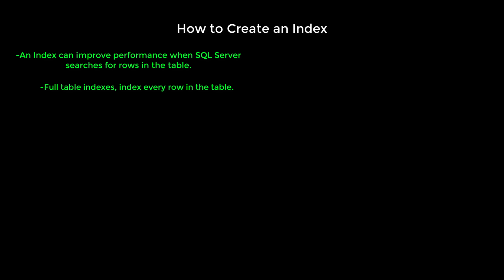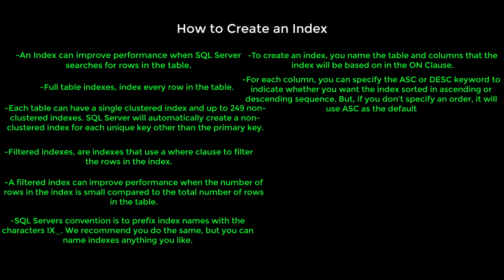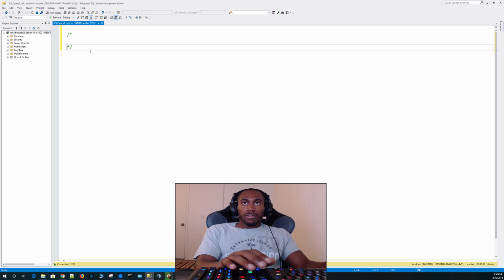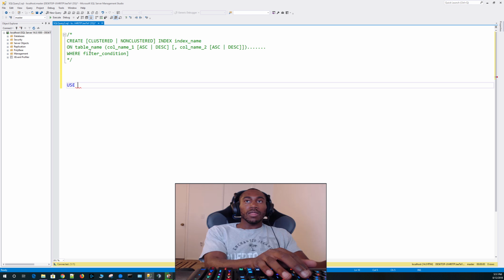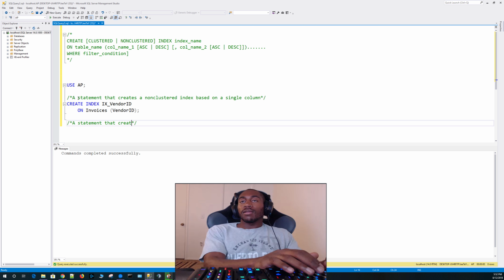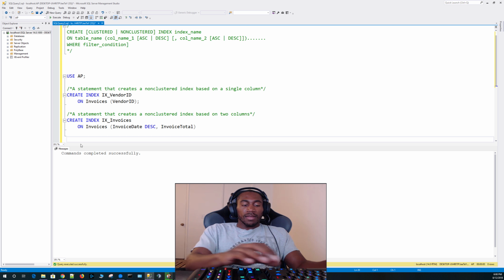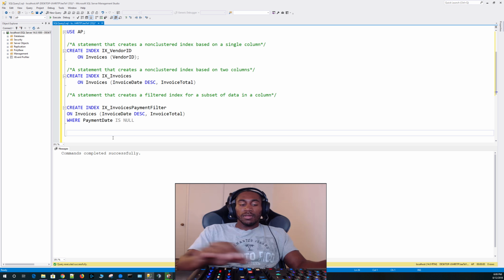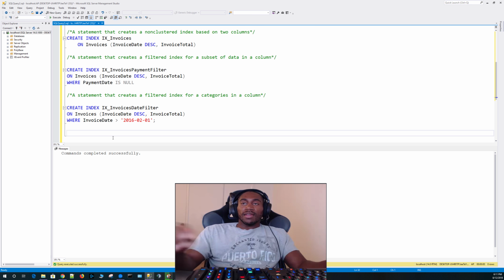SQL Server Tutorials 31: How to Create an Index